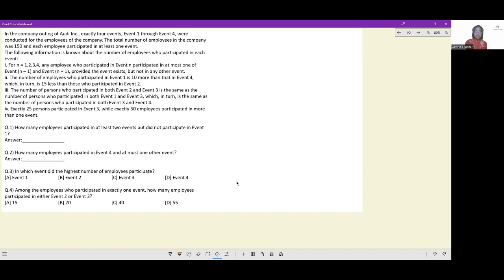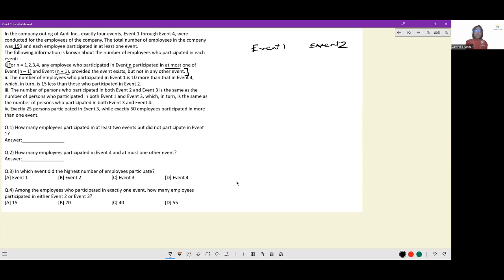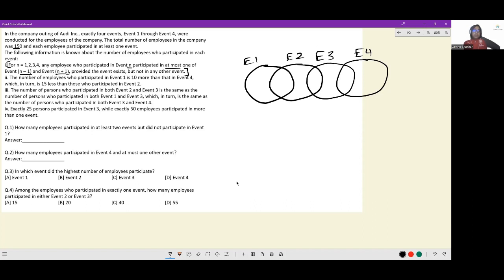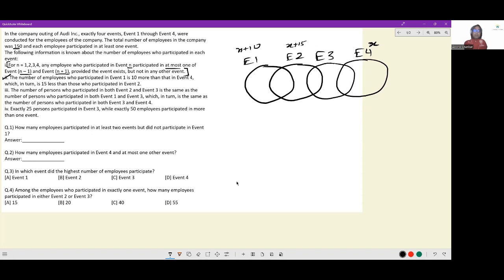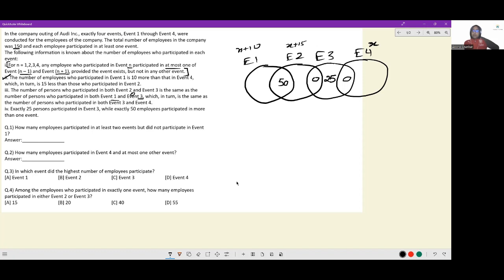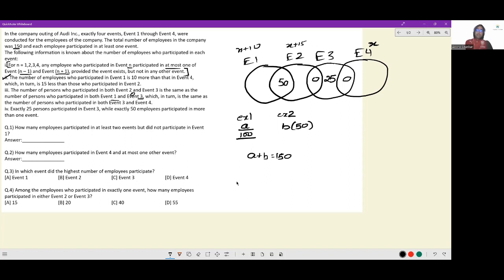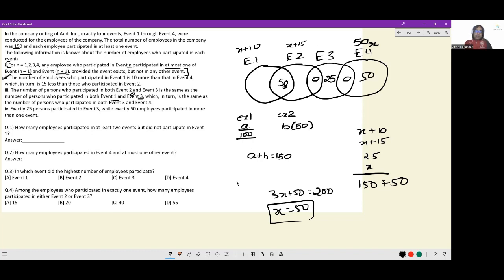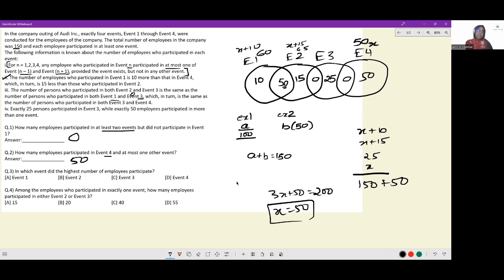Most Expected DILR Sets-64 for CAT, XAT, NMAT, SNAP |CAT 100%iler Arvind Shankar | Anastasis Academy